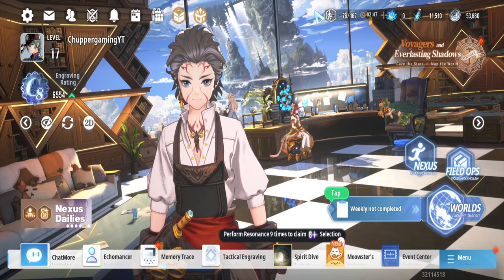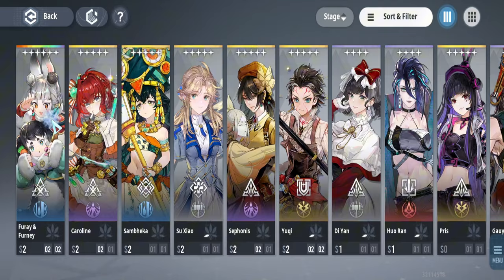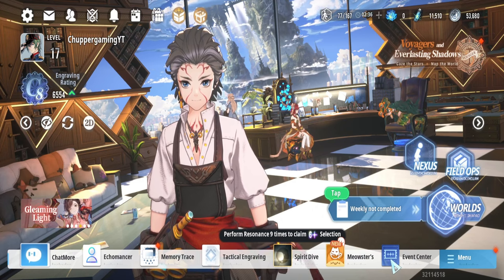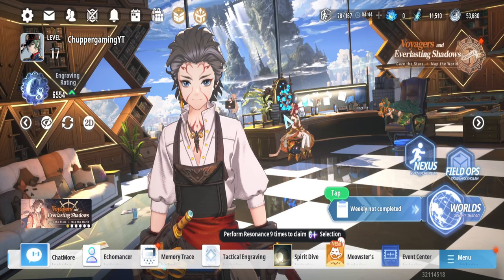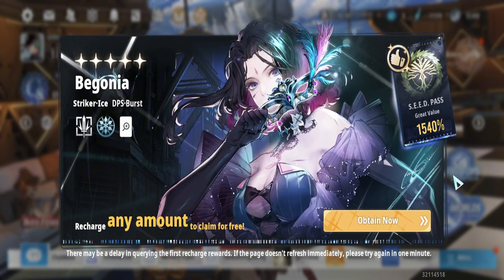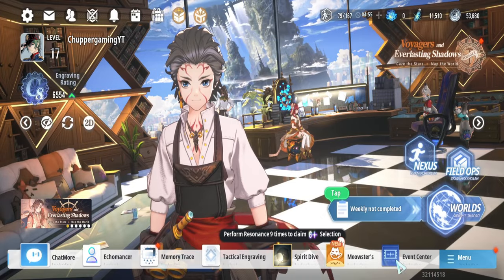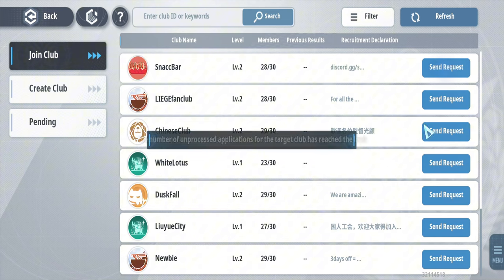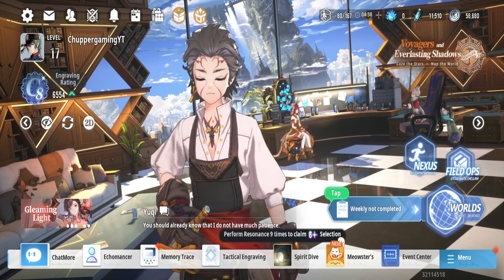ALL YOU NEED TO KNOW ABOUT ASH ECHOES! BEGINNER GUIDE!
You´ll find in this video a beginner guide to the game what you should focus on in the start and everything.